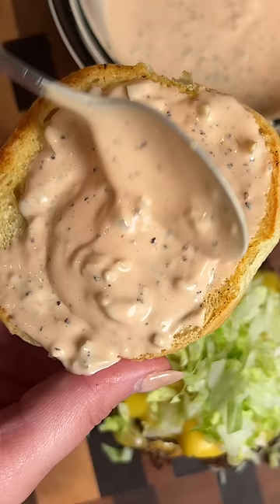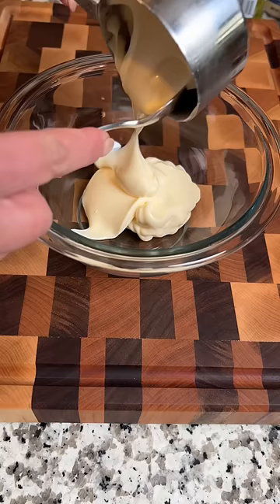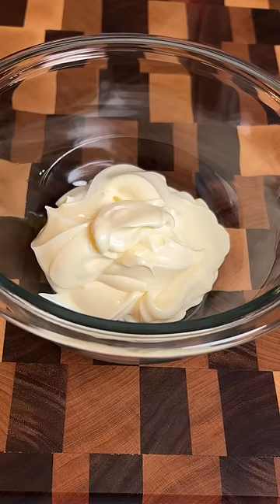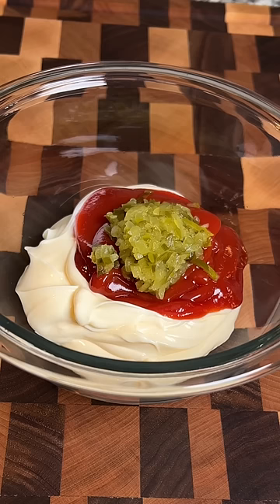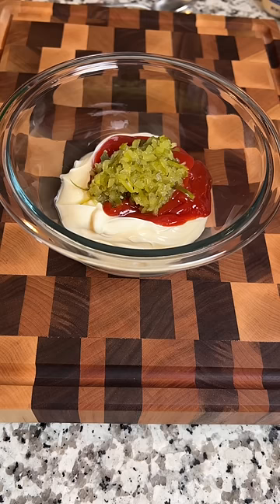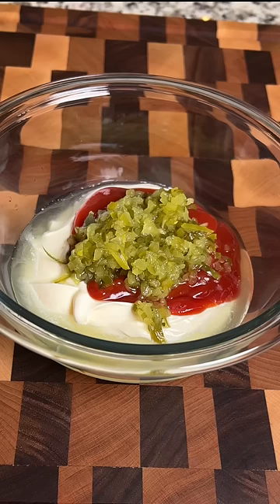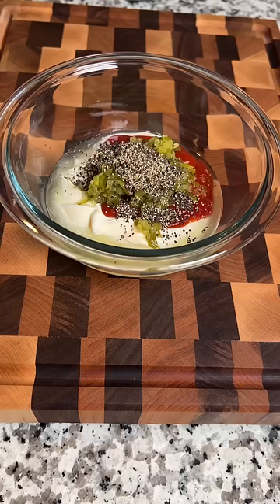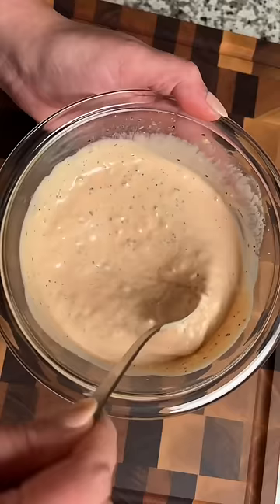The BEST Burger Sauce 🍔 SO GOOD!